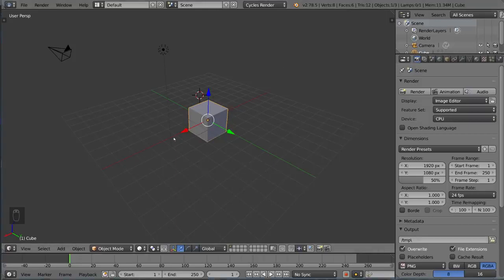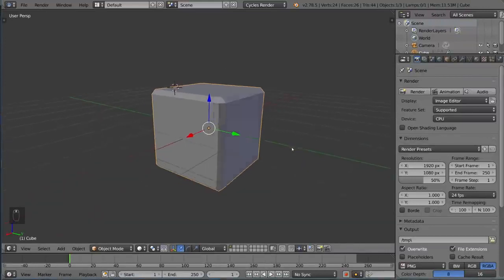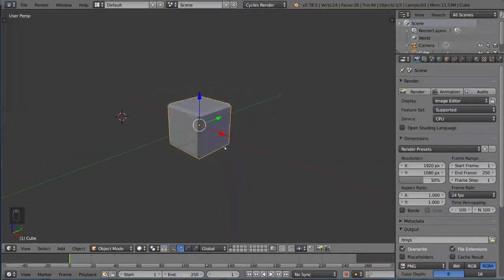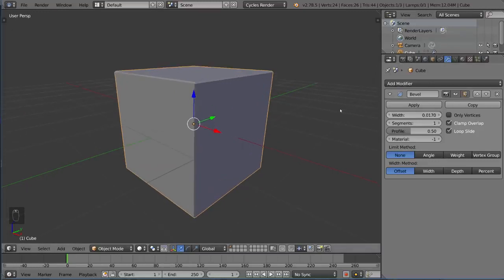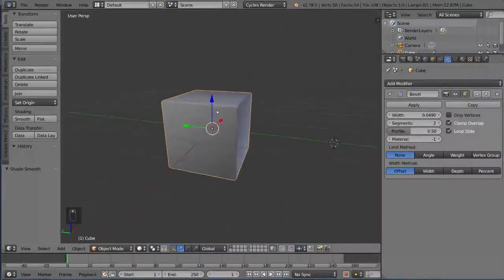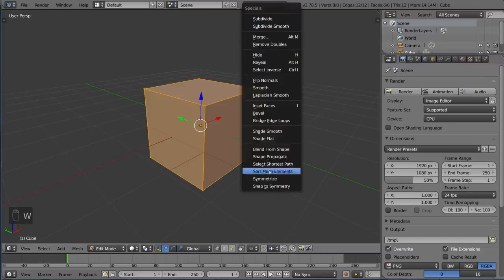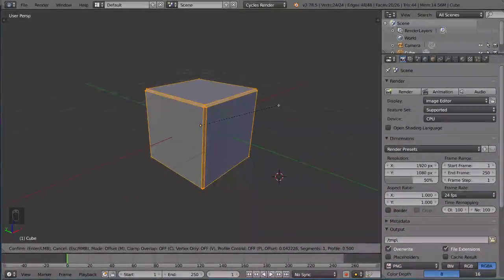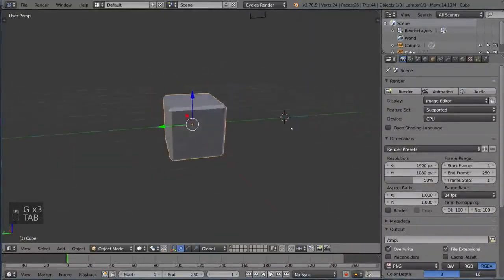Bevel Blender Fundamentals